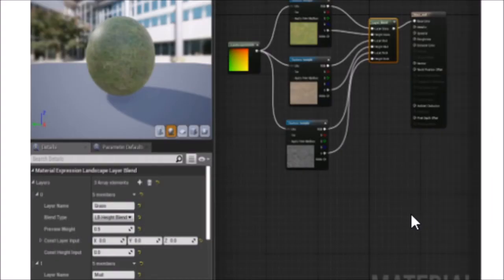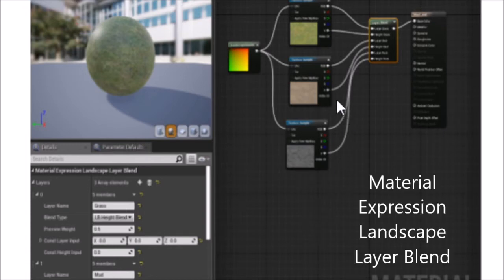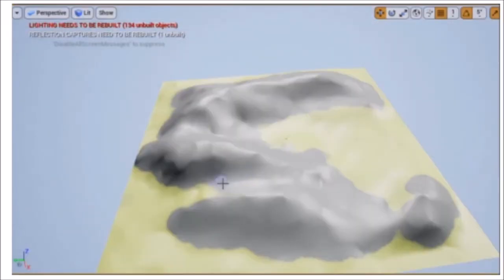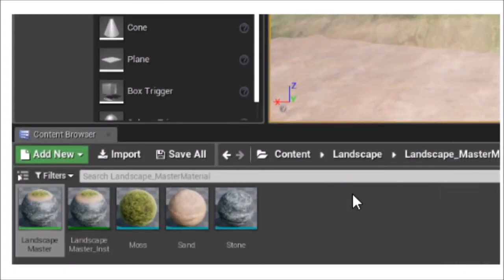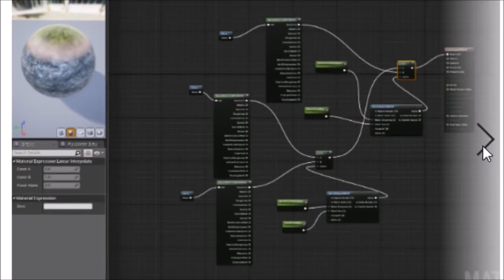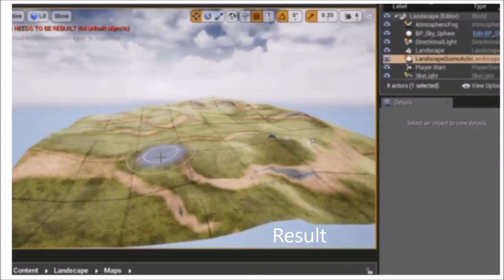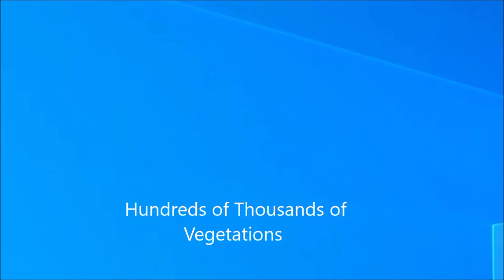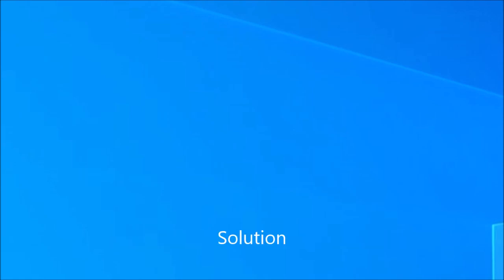Unreal Engine 4: Procedural Environment Production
A quick brief on Procedural Environment Production in Unreal Engine 4. Not extensive but the basics.

I'll be happy to take each section one by one if I have the request from my subscribers.